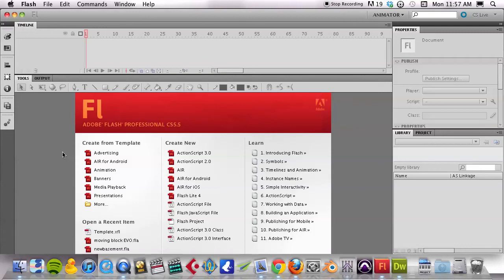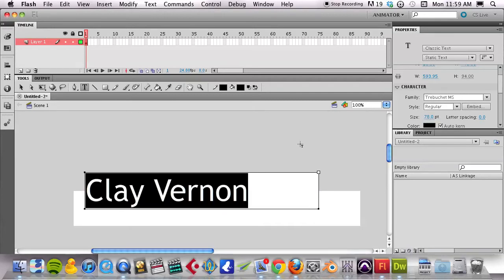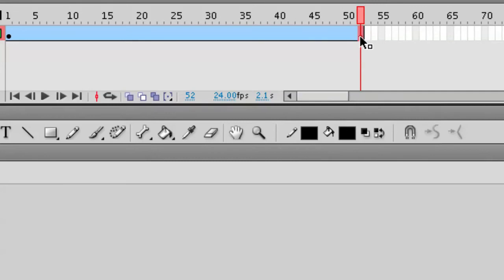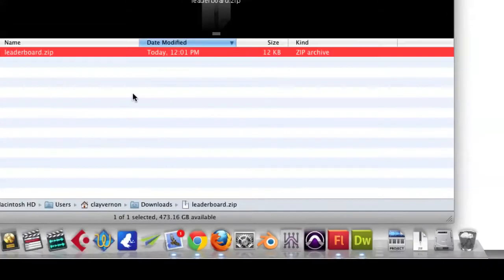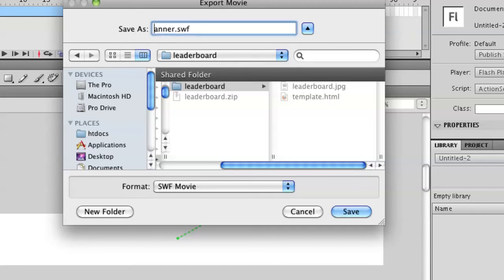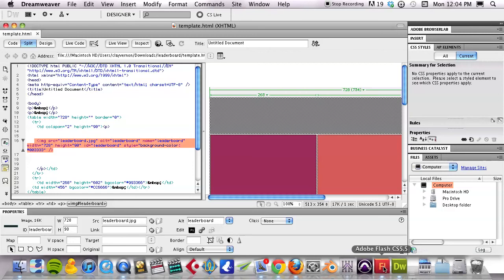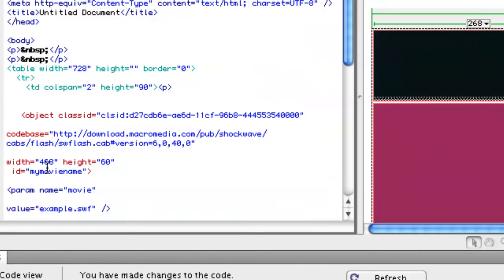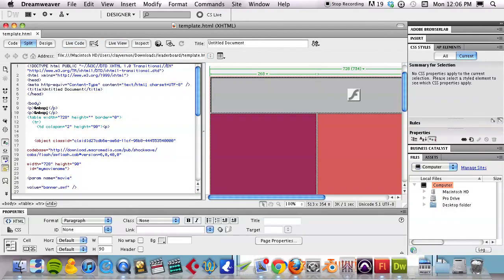How to Embed Flash into HTML